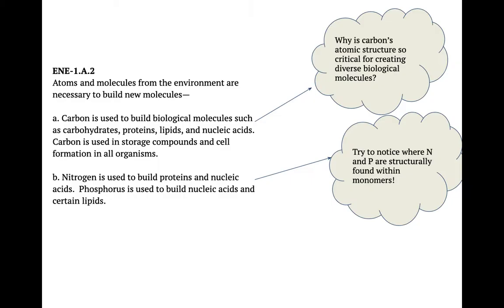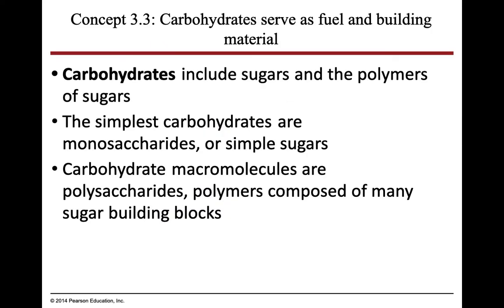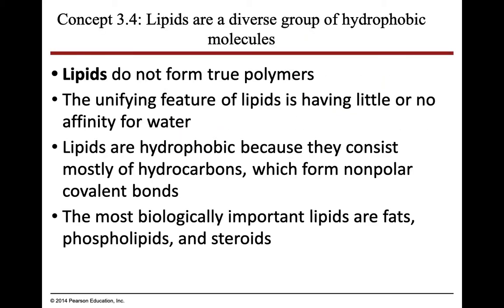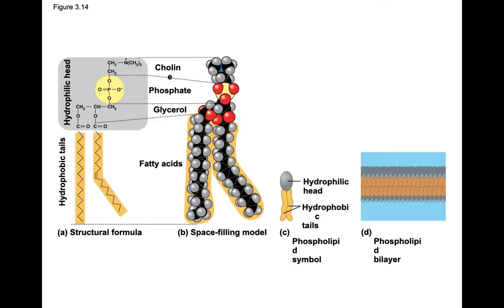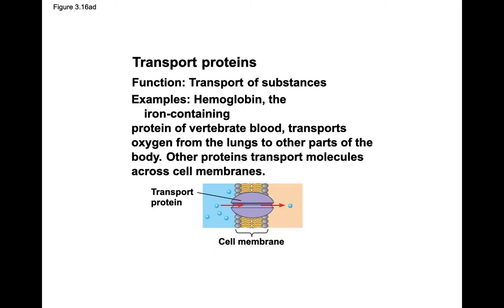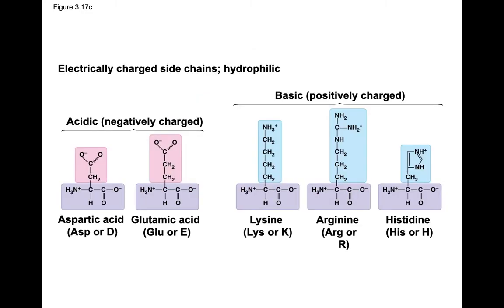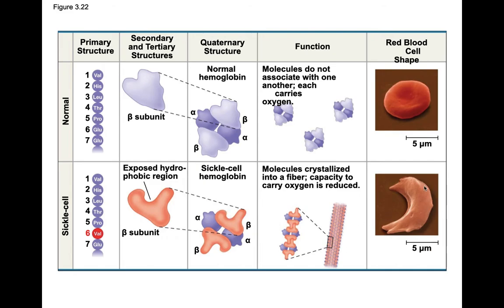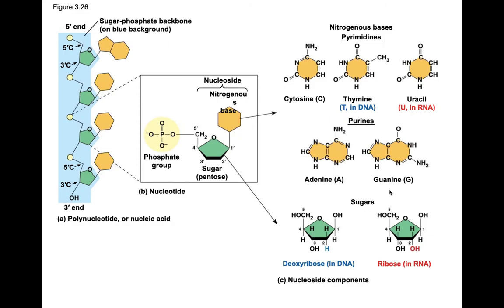Chapter 3 Carbon Molecules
0:00 Carbon and ATP
4:43 Polymers and Monomers
5:56 Carbohydrates
11:13 Lipids
18:01 Proteins
31:20 DNA